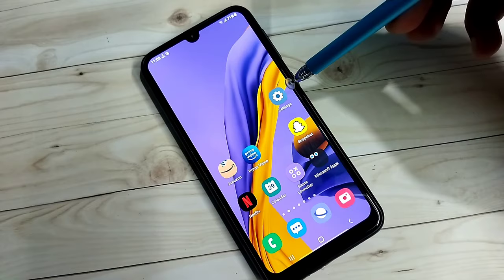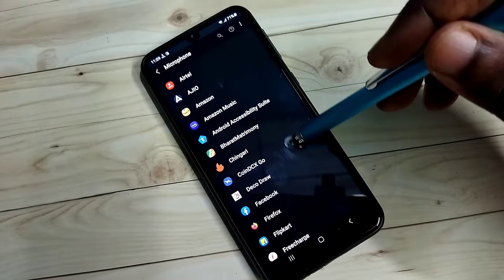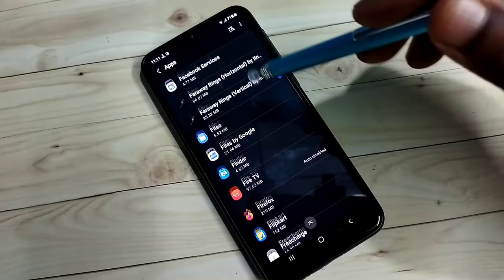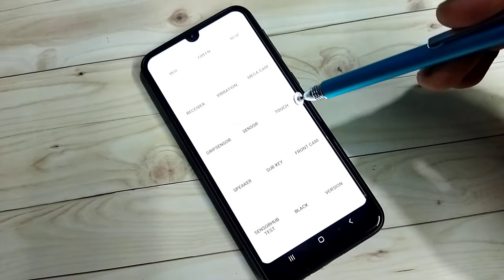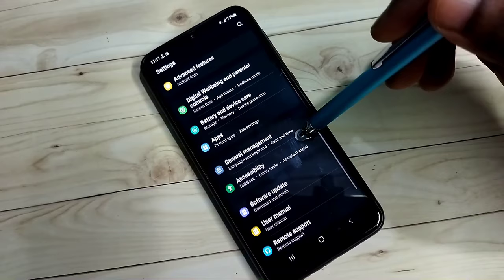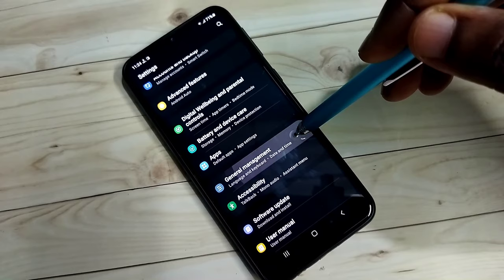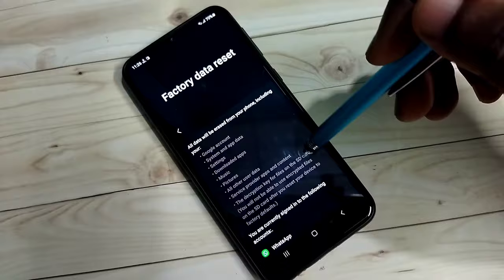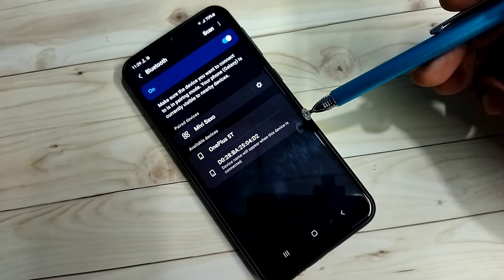10 Ways to Fix Microphone Not Working on Call, But Does on Speaker Samsung Galaxy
10 Ways to Fix Microphone Not Working on Call, But Does on Speaker Samsung Galaxy
Phone Mic Not Working Problem Solved In Android Phone,
mic,microphone, android,